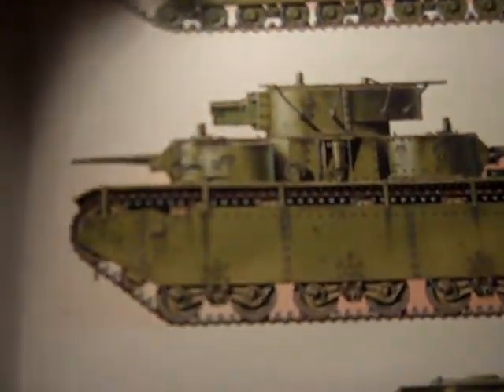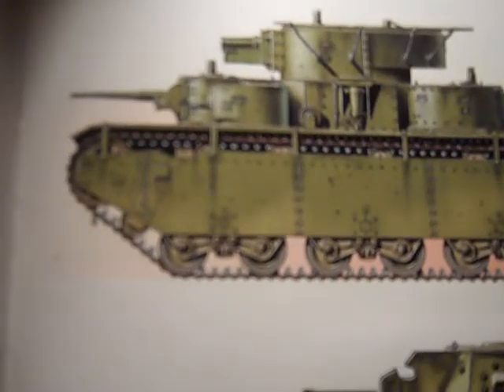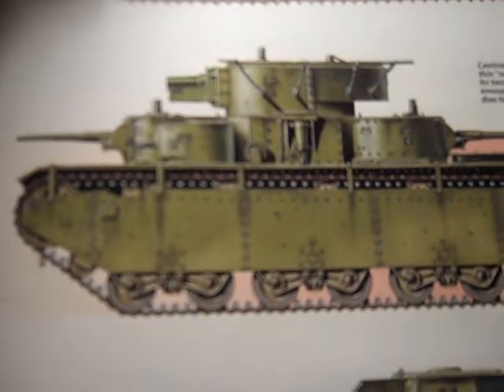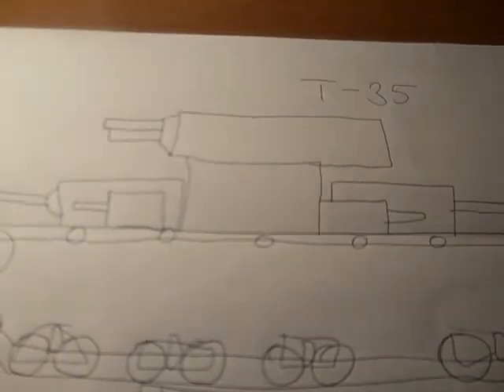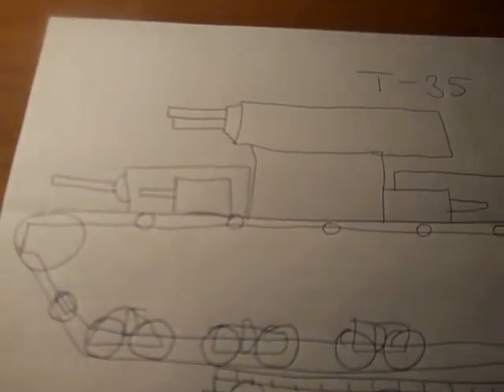Russian T-35n Heavy Tank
The legendary T-35 tank. It had 5 turrets. This heavy tank was a concept the Russians wanted to master to rival other nations. Some saw battle with German forces when the wermacht invaded Russia. 60 or 70 were built, & perhaps one survives. It is a Russian copy of the British Independent A1E1 Tank.